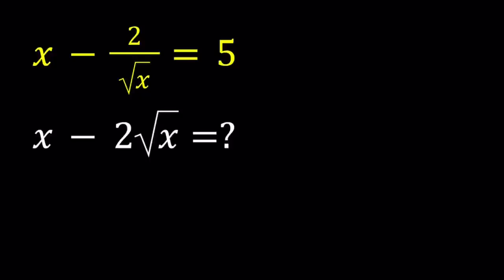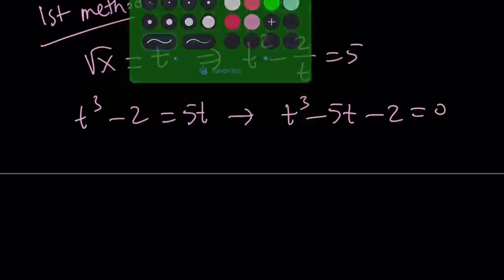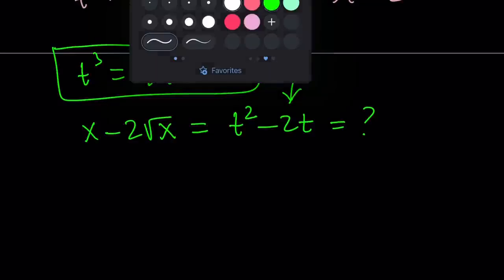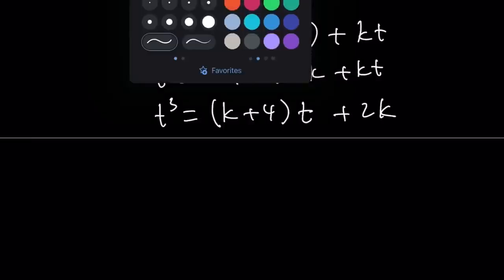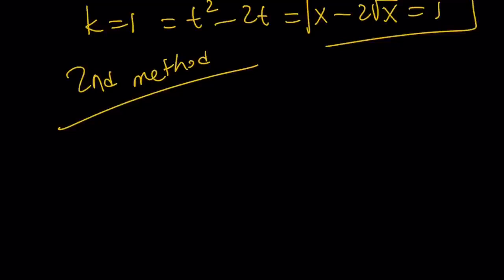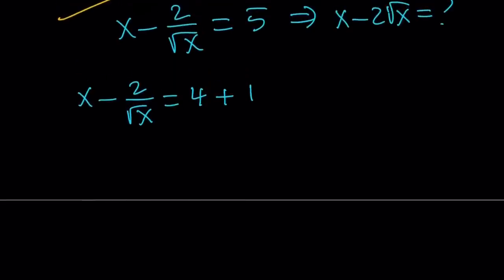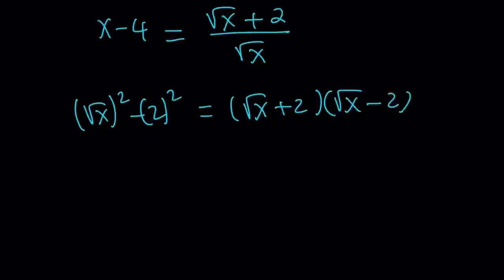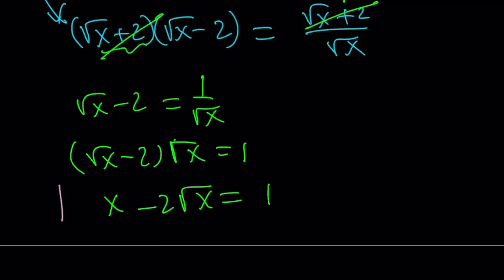Evaluating A Nice Radical